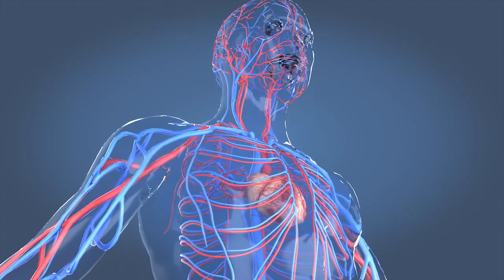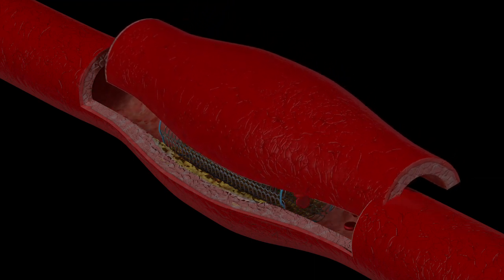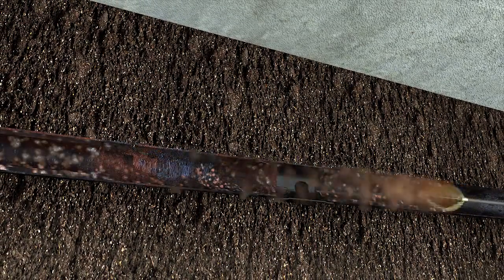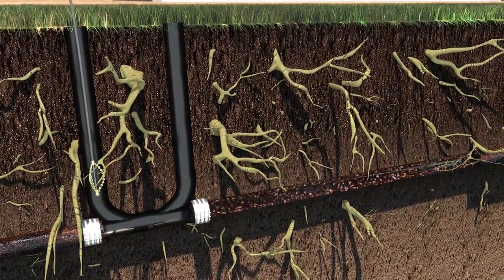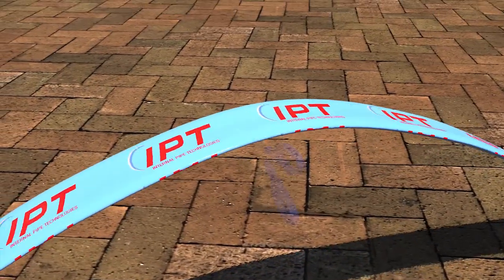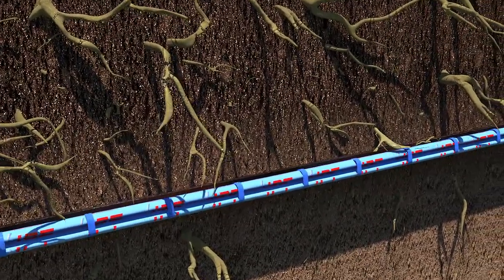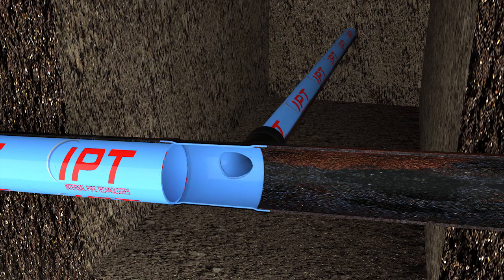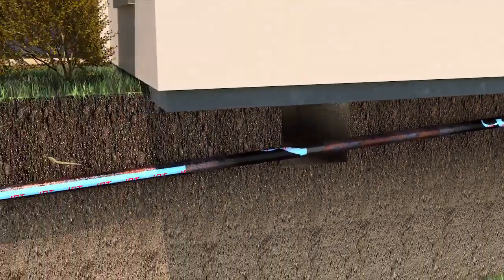Pipe Lining Process - Angioplasty For Your Home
Our process can improve the flow through your pipe on an average of 108%!

For hundreds of years, sewer systems have acted as the arteries of our homes. While cast iron pipes were once believed to be the best option for countless homes, new innovative technology has proven that there is an optimal solution as cast iron pipes continue to corrode and crack, causing expensive damages and repairs.

Our goal is to restore your pipes to original diameter. With our high-speed flexshaft cleaning process, followed by installing a liner (stent), we keep your house healthy and free of any future house heart attacks.

“It’s Angioplasty for your home!”

Over time, technology has advanced and improved, pipeline materials have changed, offering improved function and durability. If you suspect your pipes are made of cast iron or are experiencing any piping issues, let us help.

Call Us Anytime
(USA) 1- 888-IPT-6649
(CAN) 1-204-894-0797